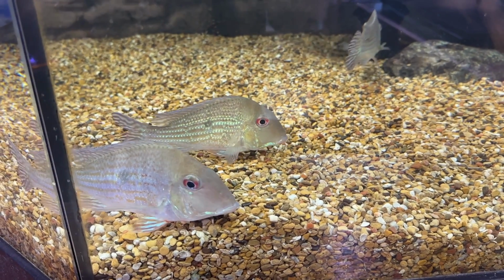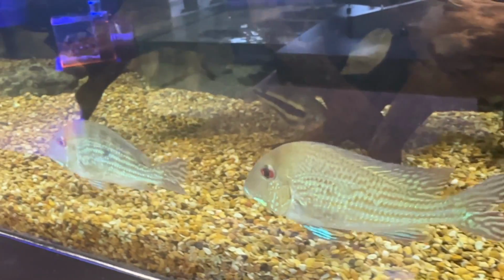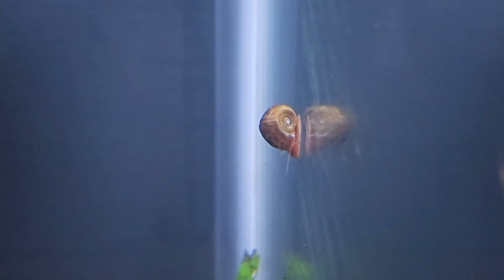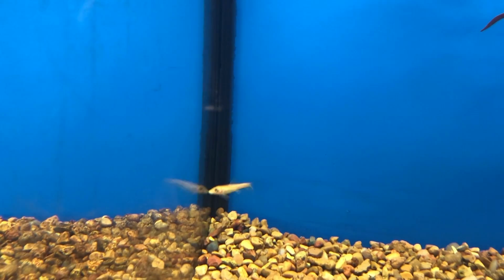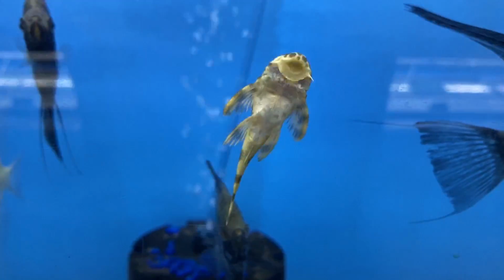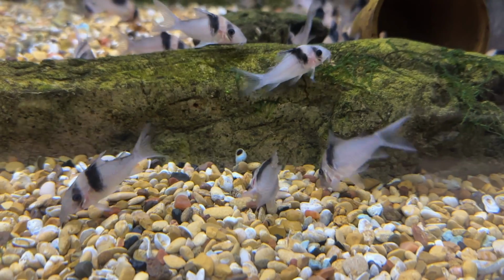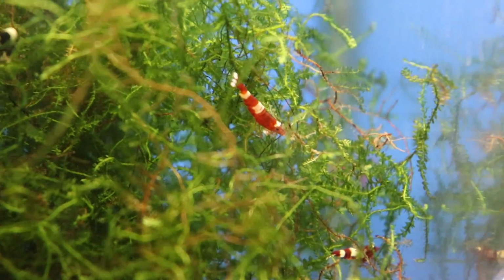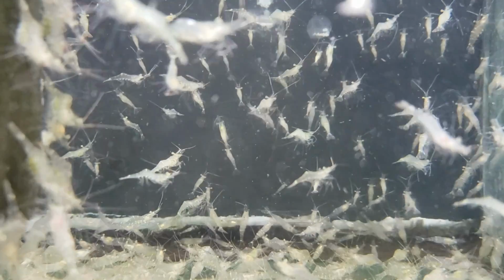Want A Clean Aquarium? These Will Help!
We all want fish that will help us clean our aquariums, here's a list of some of the hobbies best fish and critters to help you keep things clean and tidy.

👨‍👨‍👧‍👦 Get bonus footage from all of our Sunday videos plus exclusive behind the scenes extras of projects we're working on by becoming a channel member

Our website has live Bettas, live Snails, live Plants, all the fish food, chemicals and equipment you'll ever need to keep your aquarium happy and healthy forever. We ship same day if the order is placed before 2 PM EST Monday-Friday.